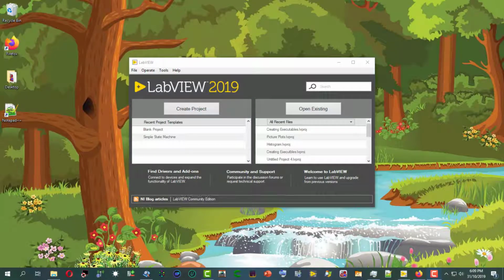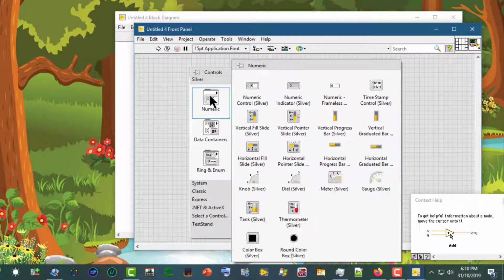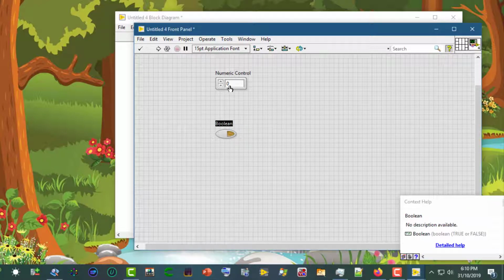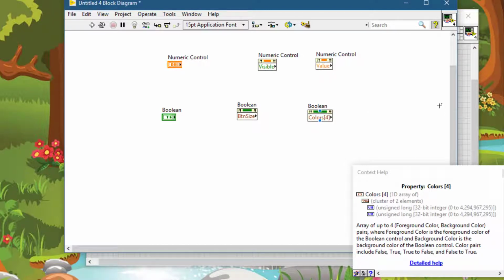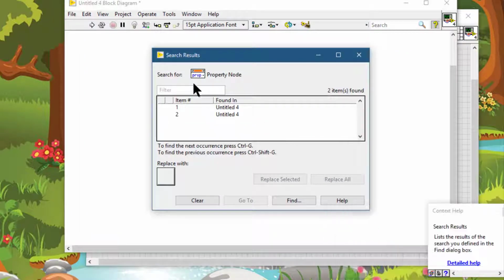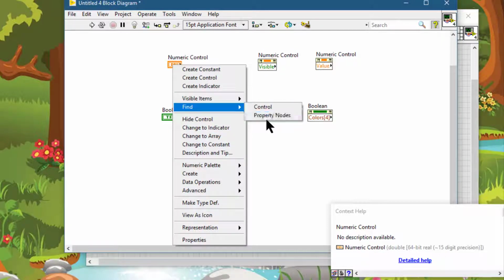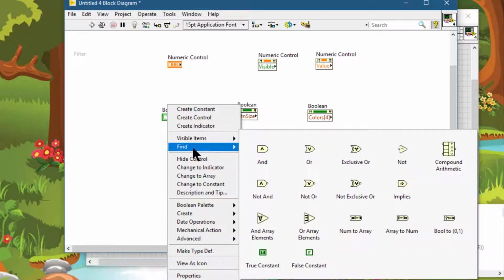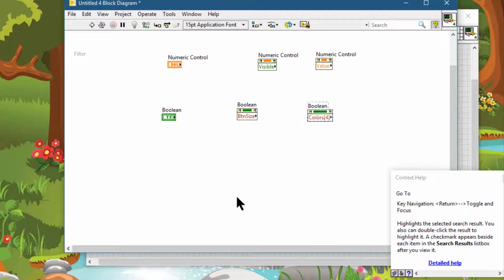How to Find Property Nodes Linked to an Object or Terminal in LabVIEW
In this video, we will learn how we can find Property Nodes linked to an object or terminal. We will learn which right-click menu option to select; Under what conditions that option and how to use the Search Results window and navigate to the Property Node.